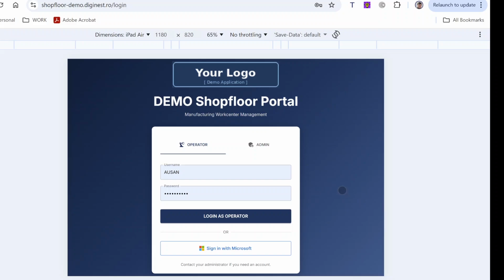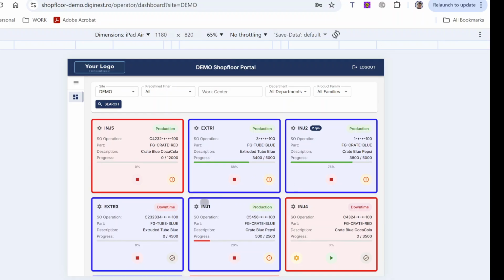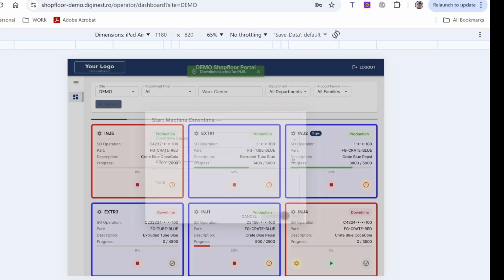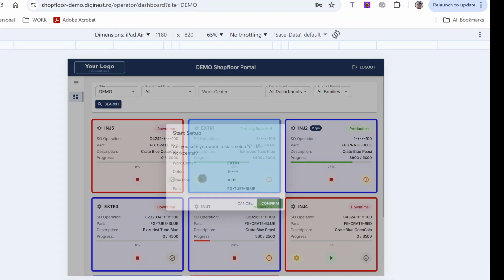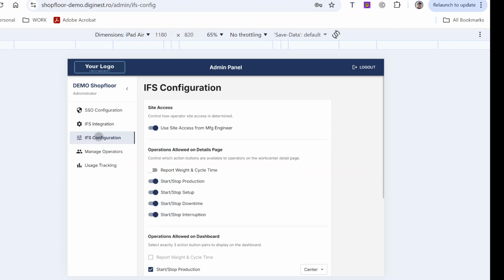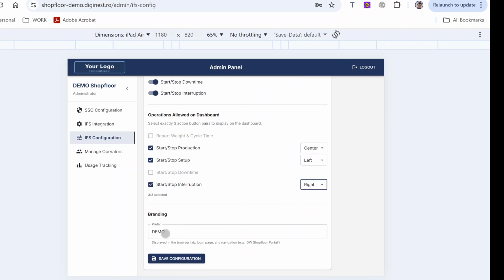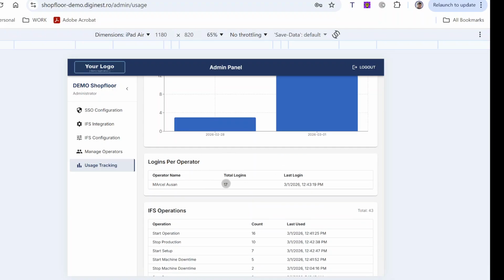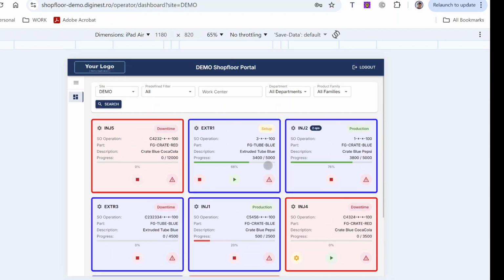WebApp integrated with IFS Cloud Shopfloor - better manage with realtime data in your pocket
Just launched a webapp that I've been working for the past few weeks.
React webapp to monitor and manage shopfloor times (setup / production / interruptions)